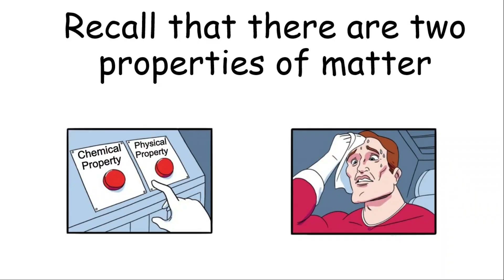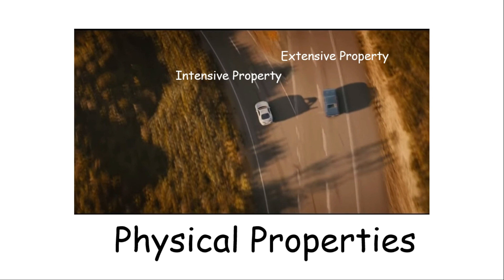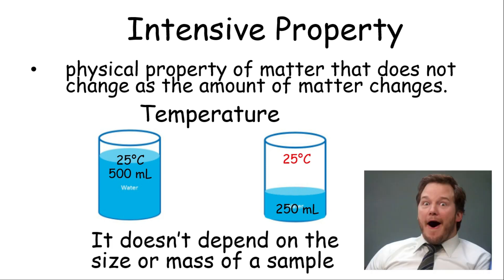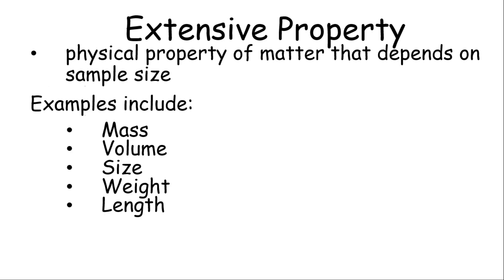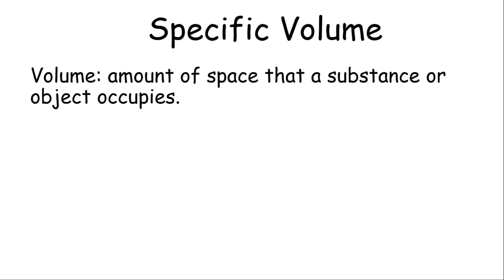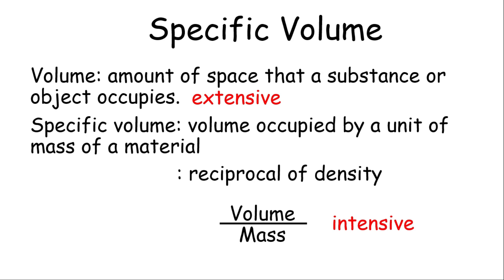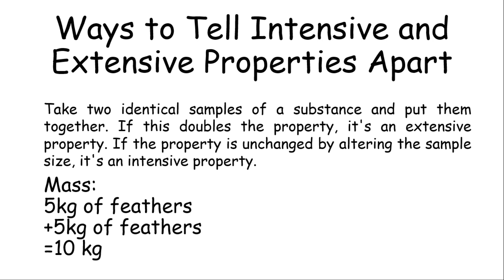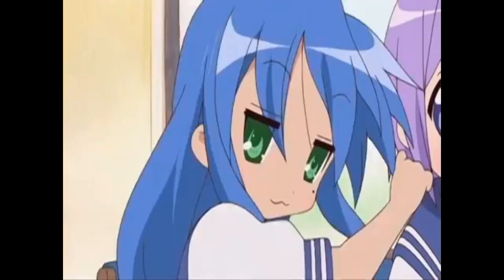PROPERTIES OF MATTER: Extensive and Intensive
WHAT ARE THE EXTENSIVE AND INTENSIVE PROPERTIES OF MATTER?
In this video, you are going to learn the difference between the extensive and intensive properties of matter. You will also see some examples.